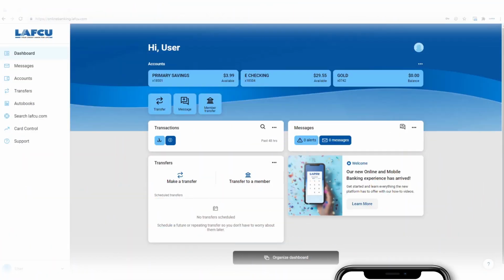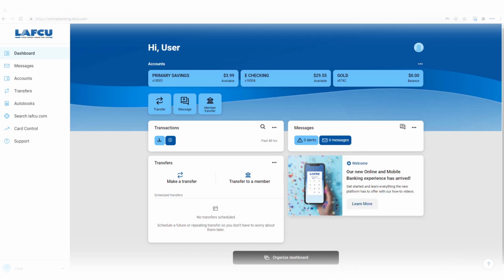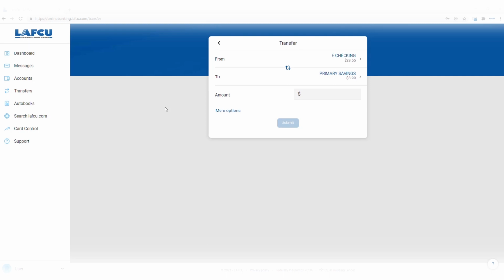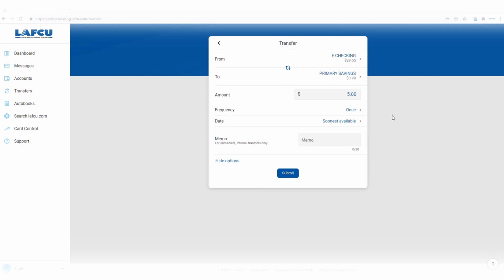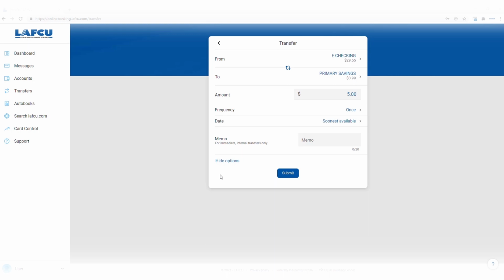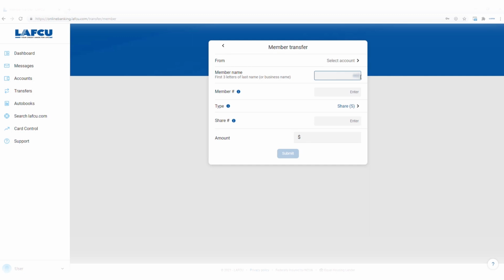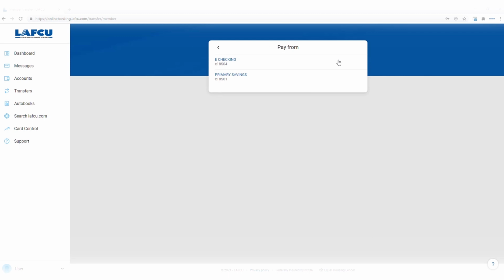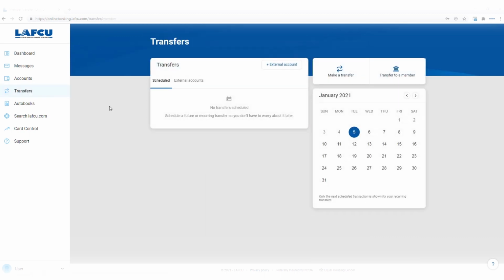LAFCU - How to Make a Transfer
Learn how to transfer money in Online or Mobile Banking.

With transfers, you can transfer money between your accounts, make a loan or credit card payment, or transfer money to another LAFCU member.

You can also keep track of any upcoming scheduled transfers.